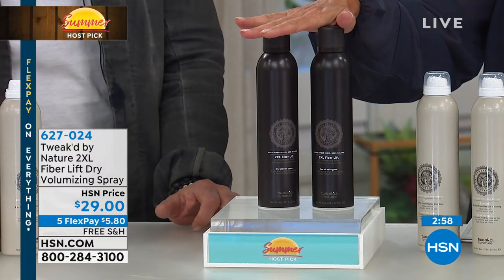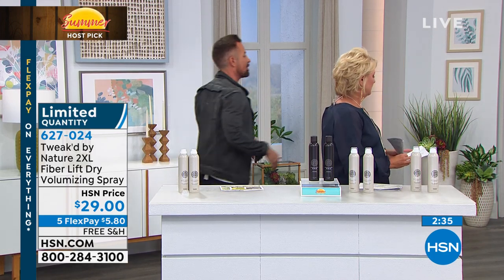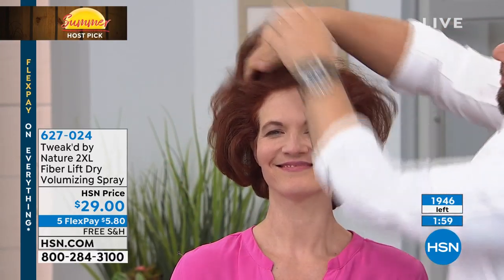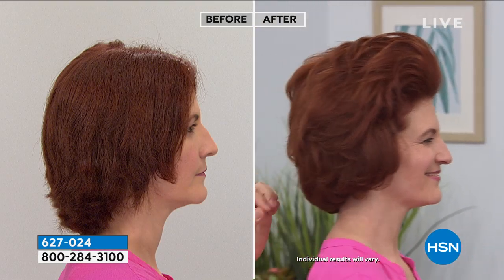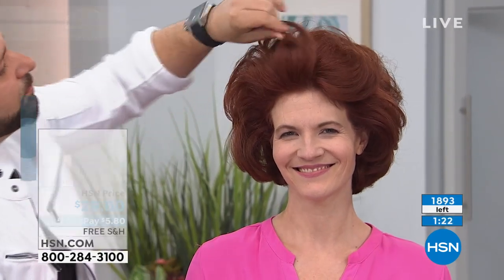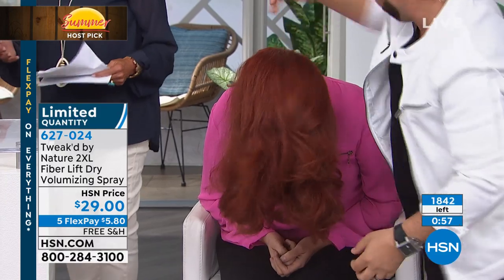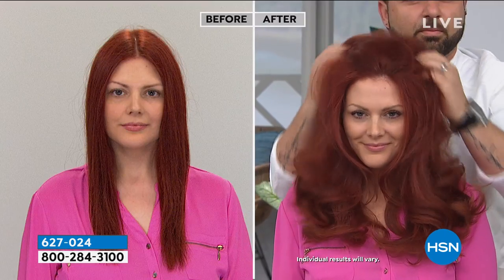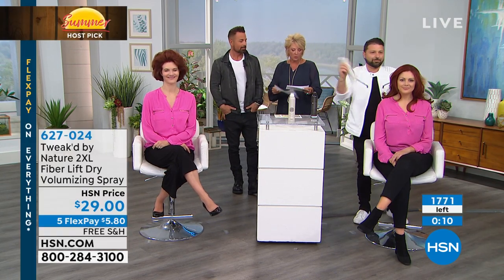Tweakd 2XL Fiber Lift Dry Volumizing Spray BOGO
A vanilla bean scented dry volumizing spray that gives fine, limp, lifeless hair oodles of volume no back combing, extensions or wigs required.

    (2) 8 oz. 2XL Fiber Lift Dry Volumizing Spray

    Formulated with irregular shaped microfibers that link together when sprayed onto the hair
    Lets you style to build volume and lift with your fingertips
    Plumps and lifts individual strands to create the illusion of thicker, fuller hair without a powdery residue
    Refreshes next day hair
    Formulated with ceramides, amino acids and other conditioning ingredients

    Volume/Fullness Shake can well before each use. Hold can 68 inches away from sectioned hair and spray generously in a "z" like fashion. Massage treated sections at the roots. For maximum fullness, reapply and add heat which will soften the texture and add additional lift and fullness. (Sectioned hair is equivalent to 12 inch widths)
    Texture Shake can well before each use. To create sexy,"justbackfromthebeach" texture, hold can 68 inches away from the top of the head and spray generously for complete coverage. Scrunch to activate texture. Create separation by working the hair from midshaft to ends using your fingertips. Tip The more you spray and the more you play, the greater the effect will be.